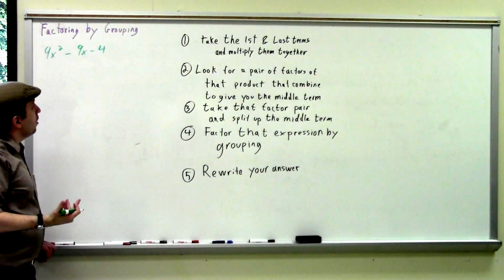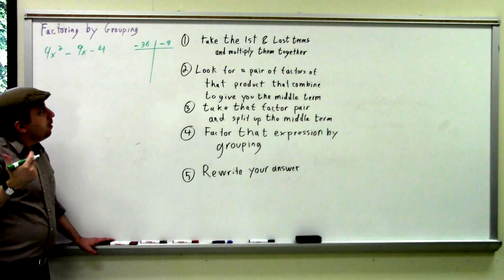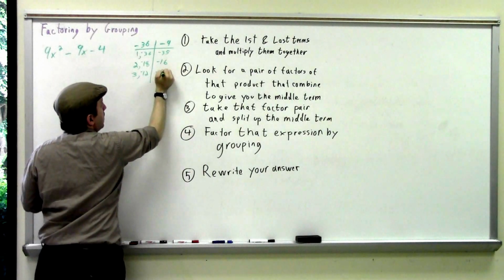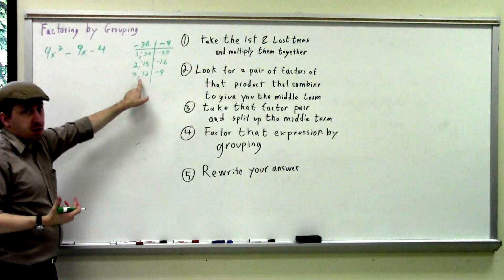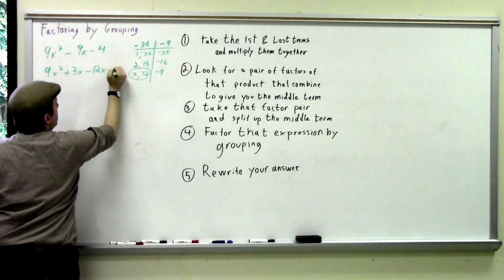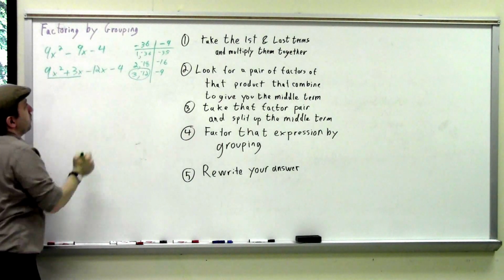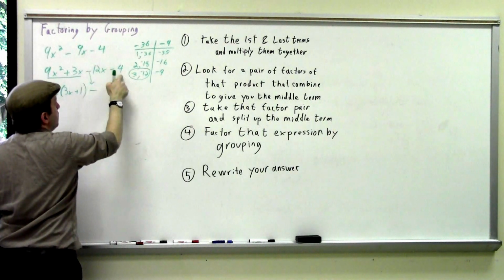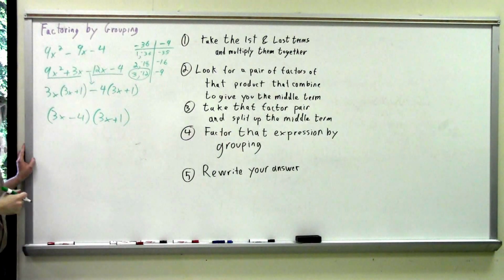Factoring by Grouping 2nd example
Another example of how to do factoring by grouping.